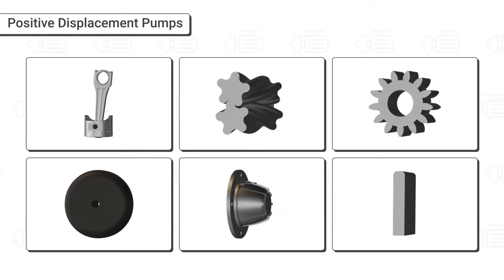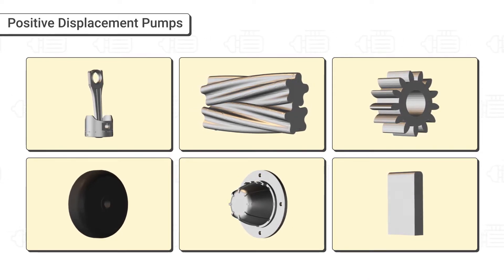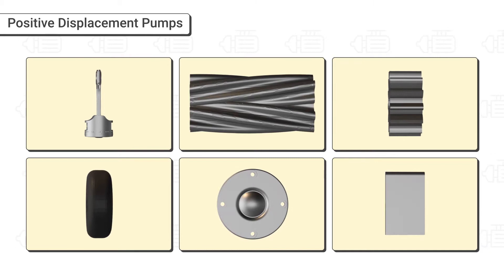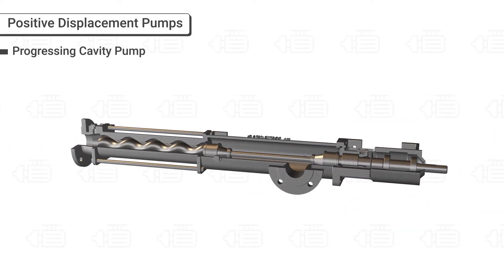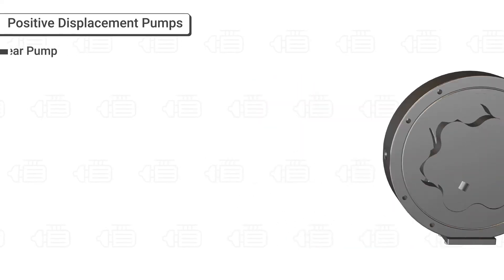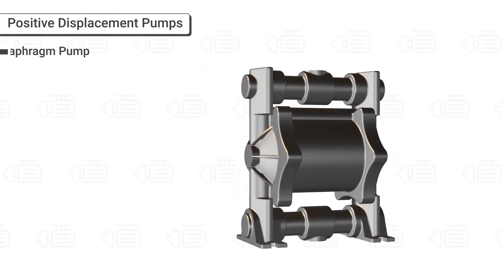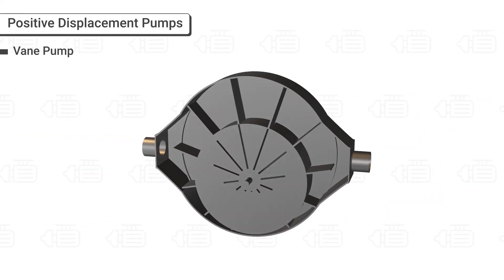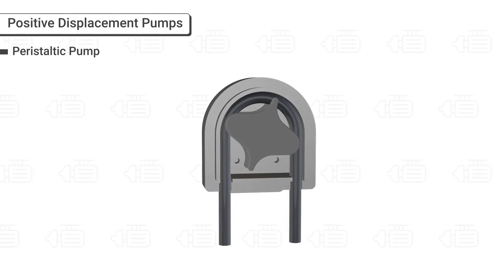What is Positive Displacement Pump & How Does it Works?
A positive displacement pump moves a fluid by a mechanism like pistons, screws, gears, rollers, diaphragms or vanes.